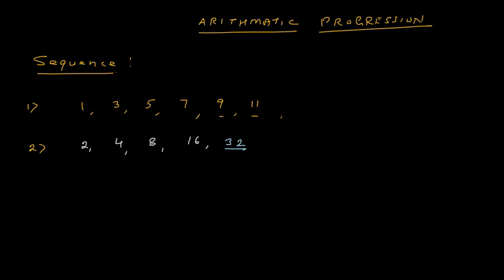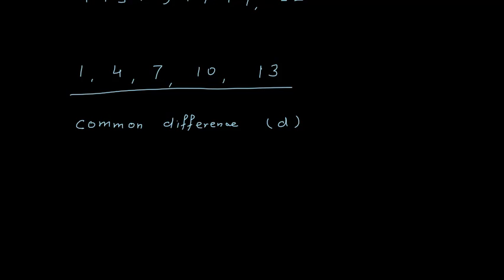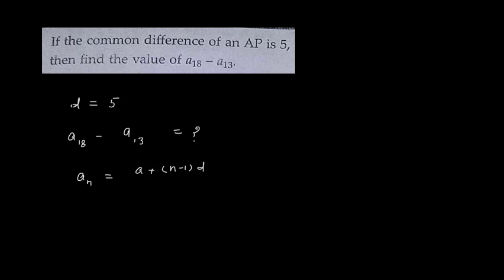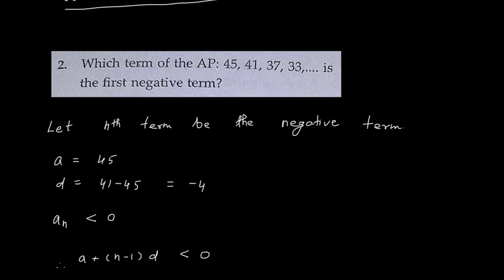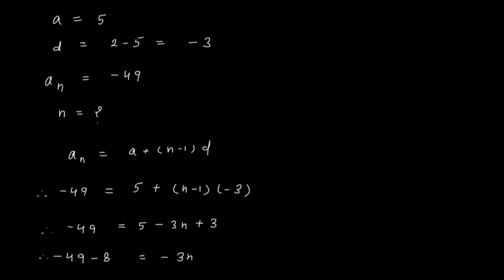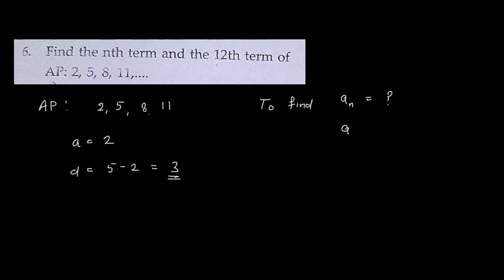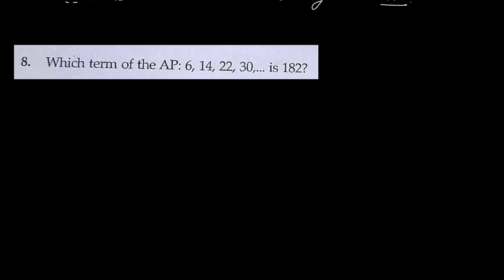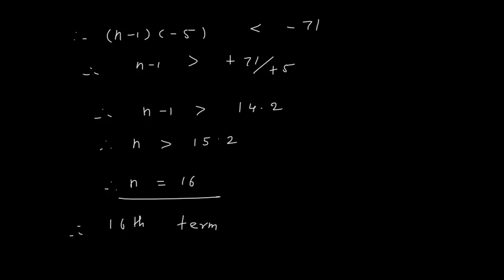Arithmetic Progression | # 1 | IX ICSE